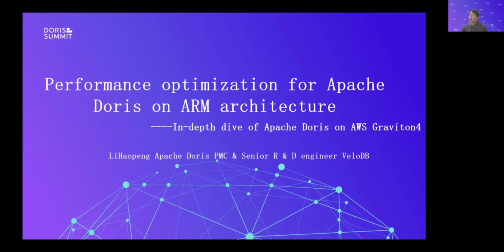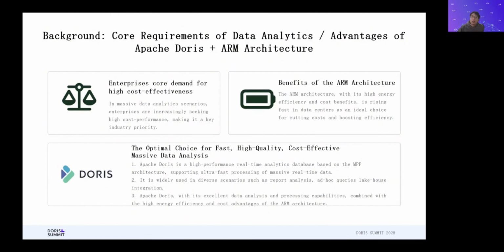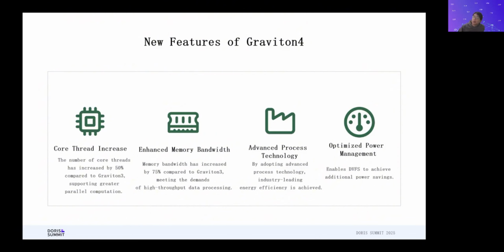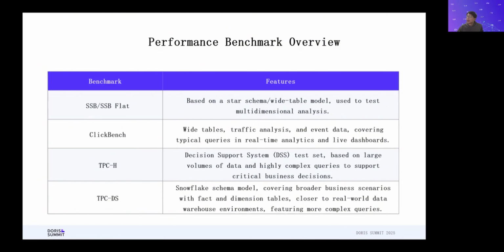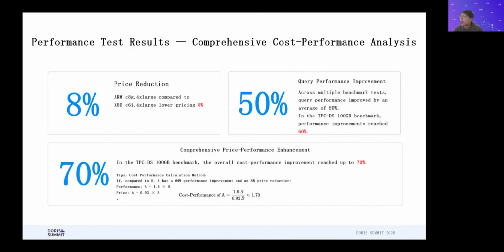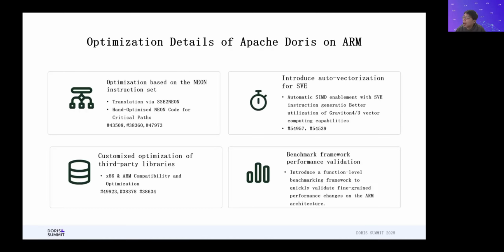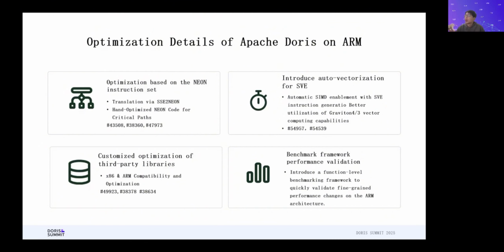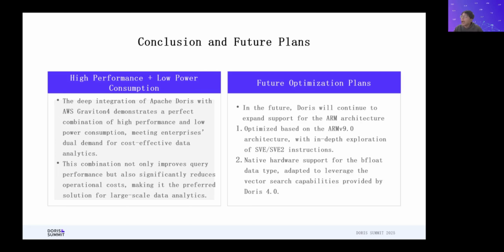Performance Optimization for Apache Doris on ARM Architecture